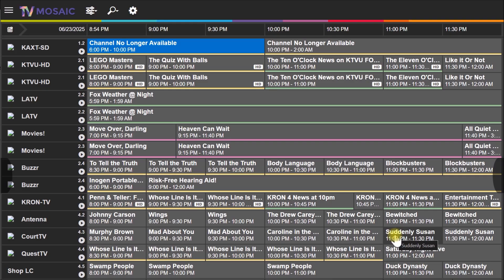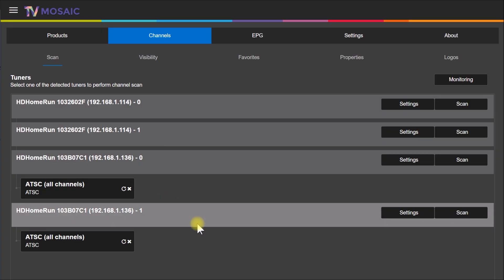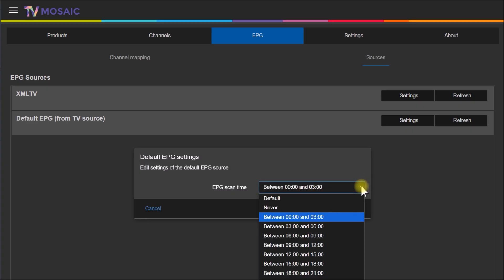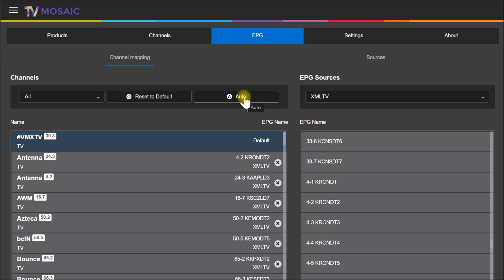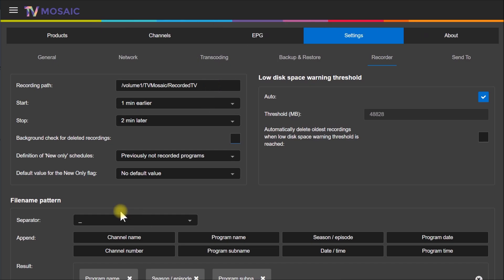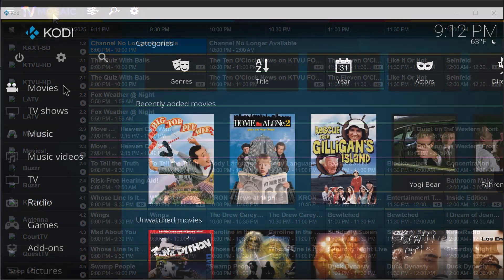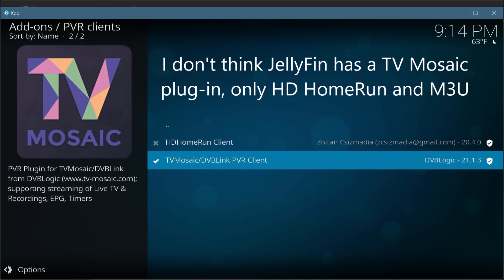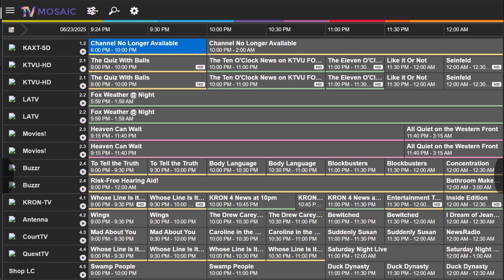How to Set Up Electronic Program Guide with TV Mosaic, XMLTV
Showing how to set up the Electronic Program Guide with the TV Mosaic TV server.

I've been using various DvbLogic TV servers since 2013.  I had been using various EPG data sources over that time and when the DvbLink server added built-in support for PercData, I went with that option.  Later, when they came out with the TV Mosaic server, with built-in XMLTV guide support, I kept using PercData for that server as well.  After a viewer question, I realized I had not made a video showing that set up.

In brief, I have a Synology DS1618+ NAS running DSM 7.2 with the TV Mosaic-CE version under Docker (via Portainer) for my live TV server (or head end).  My media playback is done via Kodi, using the TV Mosaic PVR add-on. Playback devices include an assortment of Raspberry Pi 2 and 3 models connected to TVs as well as PCs and Android tablets and phones, all running Kodi.  Besides managing the 4 tuners in the system, TV Mosaic manages the EPG, recordings and also has time shift and transcoding features built in.  It will also pull in M3U streams over the internet and can pull in EPG data for those streams as well.

I currently receive 135 channels over the air and PercData has guide data for the majority of those channels.  Very little work is needed to keep the guide data up to date.  Once or twice a year, I'll run a scan for new or changed channels.  If needed, map or remap guide data to those changed channels.

My only cost is the US$40/yr. I pay for the PercData subscription.  The NAS and TV tuners were all paid for in a year of savings from the cancelled cable & satellite TV services I used to use.